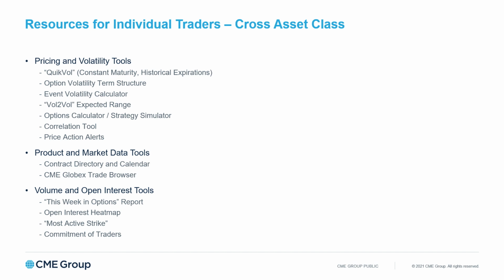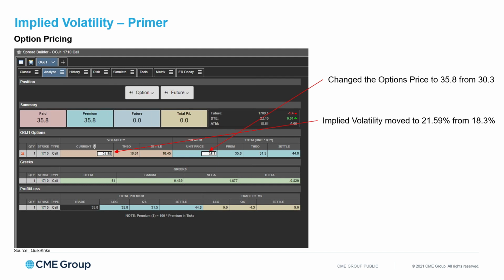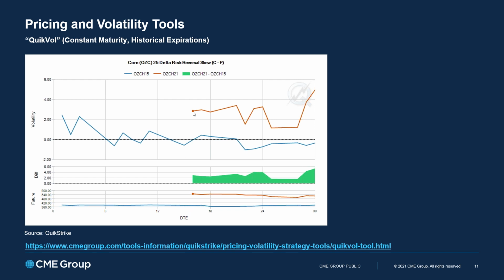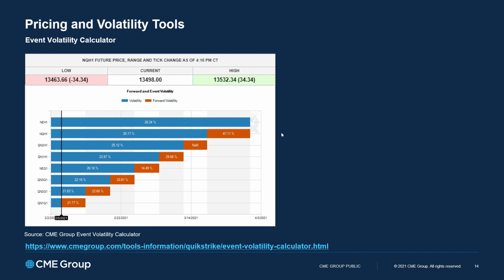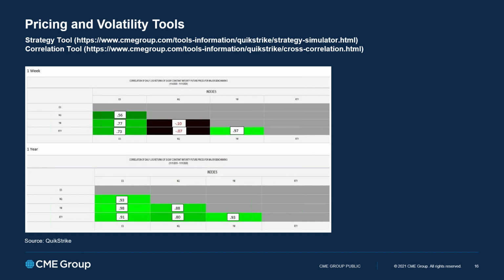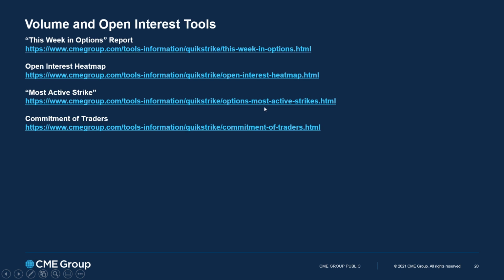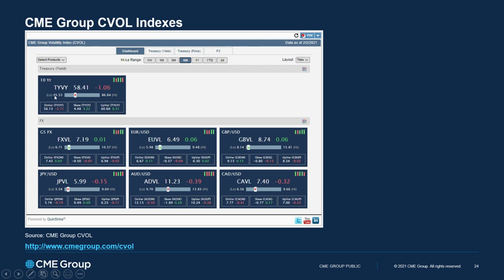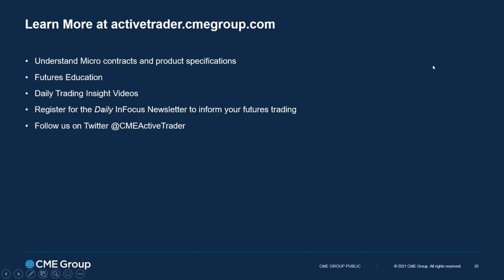Инструменты активного трейдера